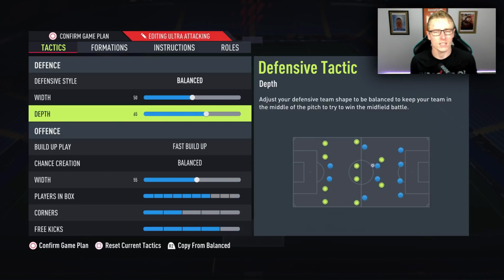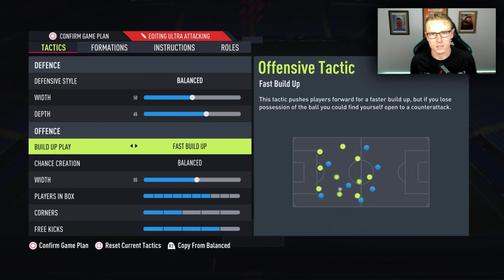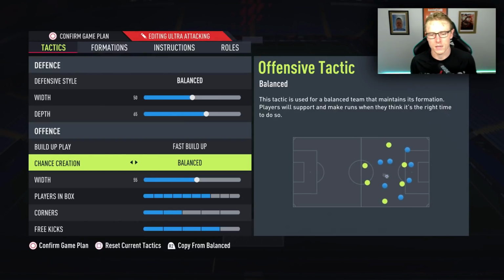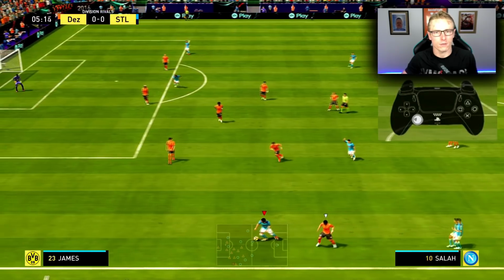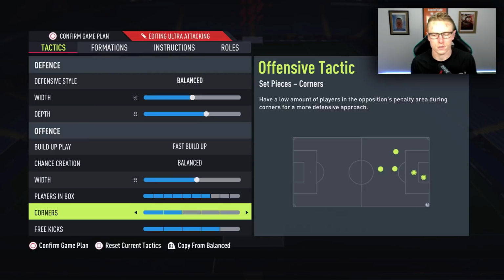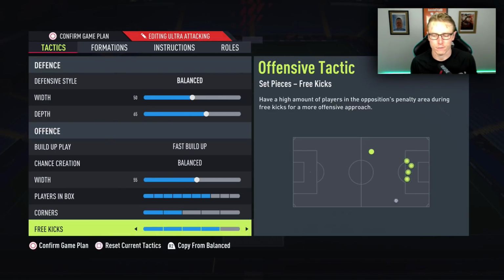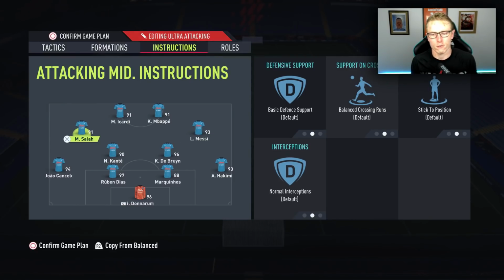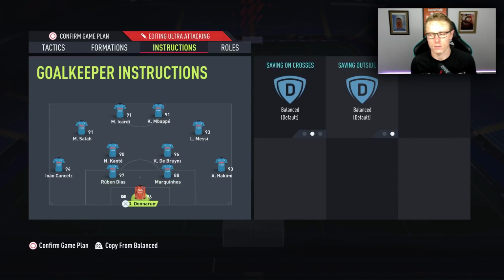These 4222 CUSTOM TACTICS are the *NEW* META POST PATCH in FIFA 22 | FIFA 22 CUSTOM TACTICS GUIDE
FIFA 22 4222 CUSTOM TACTICS & FORMATION GUIDE - This FIFA 22 tutorial will be a complete guide to using the 4222 in the attack, and why this formation and custom tactics are the best formation for scoring more goals in FIFA 22. This formation is what I am using in Elite Division, I have qualified for FGS3 with this formation, and it is a META formation post patch in FIFA 22. This is why you should use the 4222 post patch in FIFA 22.

Timestamps
0:00 Introduction | AussieFIFA HD
1:00 Why the 4222 is META post patch in FIFA 22
1:27 META 4222 Custom Tactics
5:53 META 4222 Player Instructions Guide

FIFA 22 DRIBBLING TUTORIAL